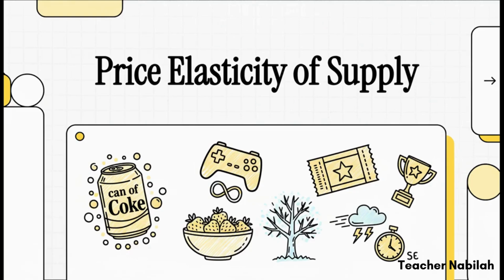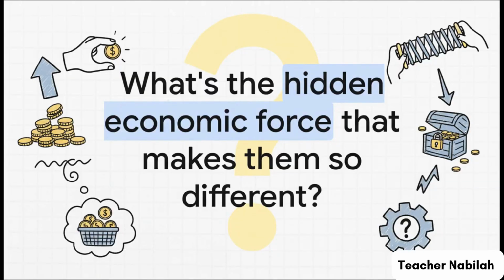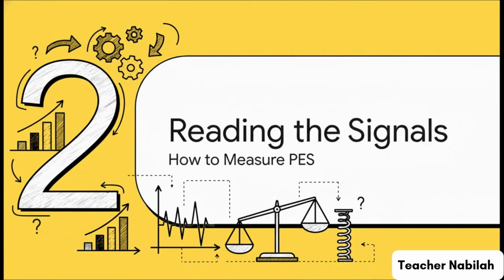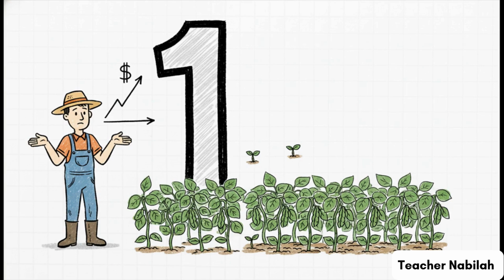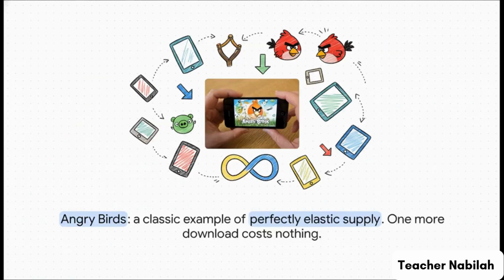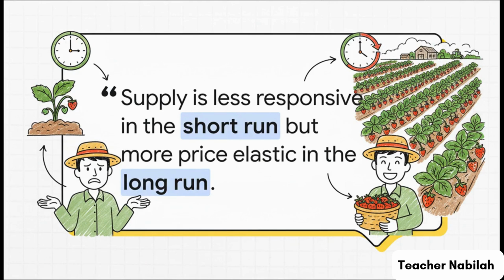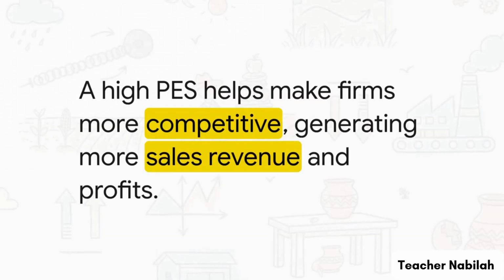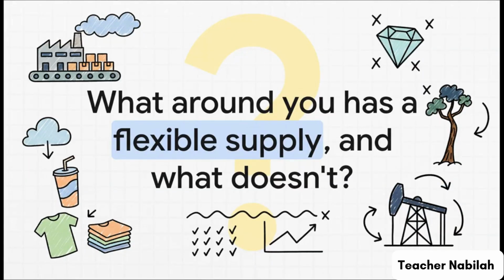Price Elasticity of Supply (PES)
Video explains PES and how to calculate PES.
The video also discusses determinants of PES.

The guided notes template for this video is also available.